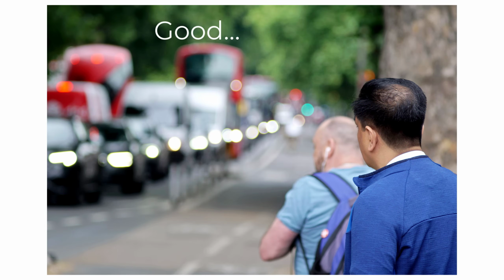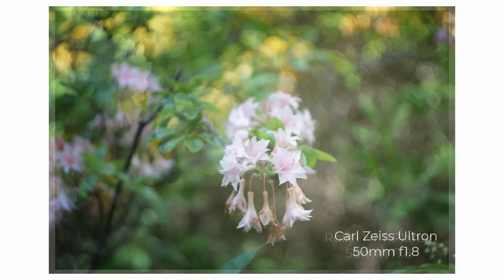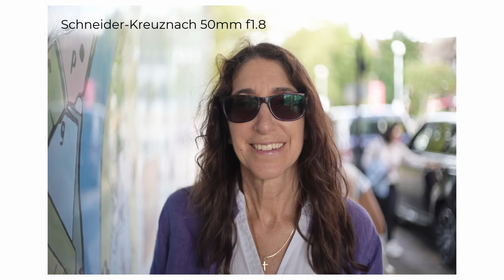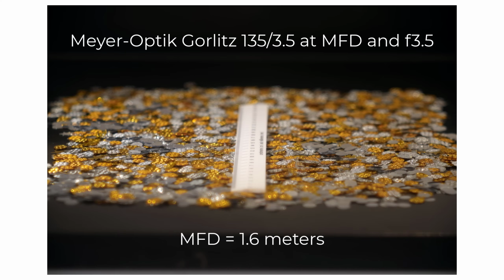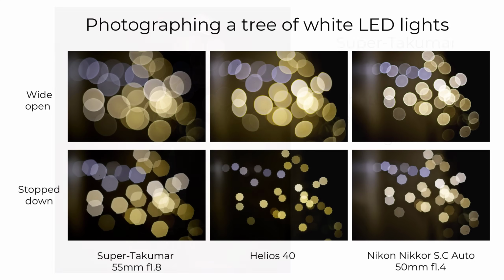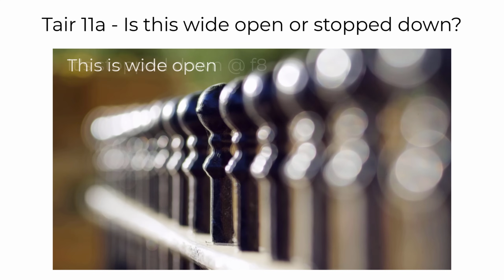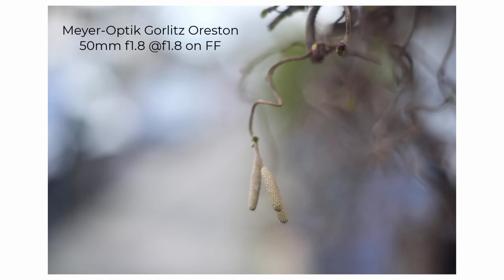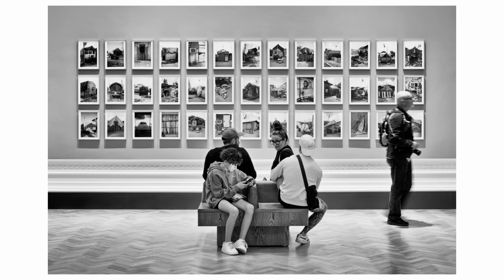Bokeh. A definitive guide to some of the most fascinating effects in photography.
This video is a comprehensive study of bokeh – and the main ingredients that go into producing good (and bad) bokeh in photographs.   With tests and demonstrations using many different vintage lenses.

It’s based on many years of observing how different lenses produce different styles of bokeh.  And it brings together many different factors that influence how bokeh looks in any given scene.   My overall conclusion is that producing a great bokeh photo involves so much more than using the best/fastest lens.

I cover a lot of ground, so if you’d prefer to go to specific parts of the discussion, here subject time links:

00:00  Introduction
03:18  A look at different optical lens designs
10:41  How sensor sizes impact bokeh
12:42  The importance of composition and light
15:56  Depth of field and minimum focus distances
20:29  In-to-out of focus transitions
21:58  Wide open bokeh – different lenses, different bubbles
27:32  Stopping down – impact of aperture blades
34:23  Coatings and the rendering of blur
40:14  Post processing
44:00  Conclusions on the main ingredients of bokeh